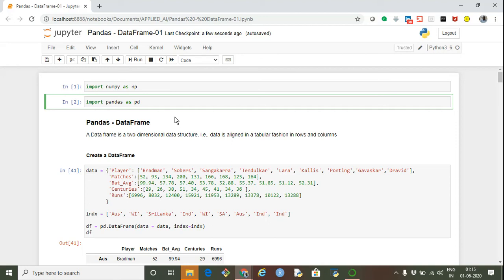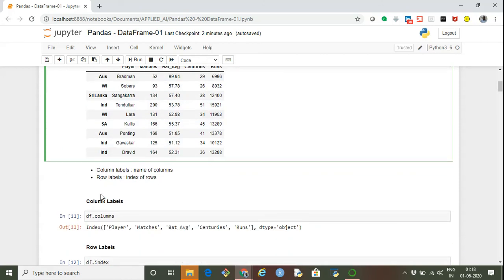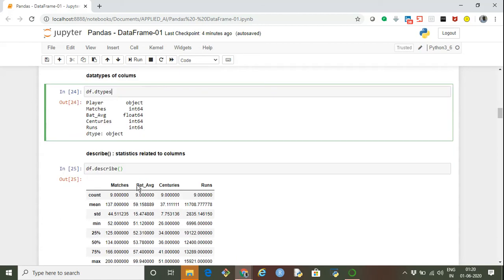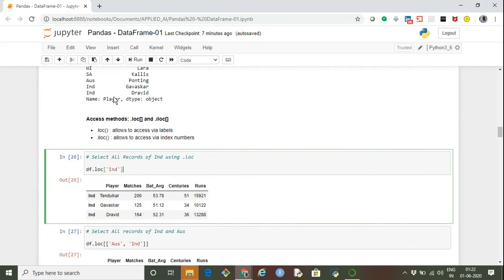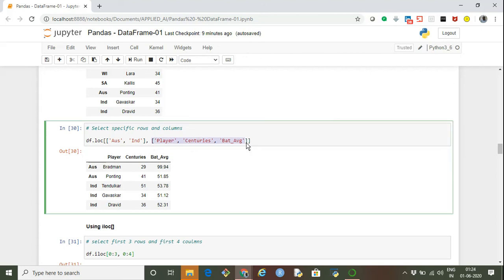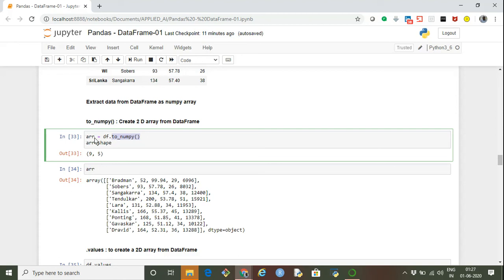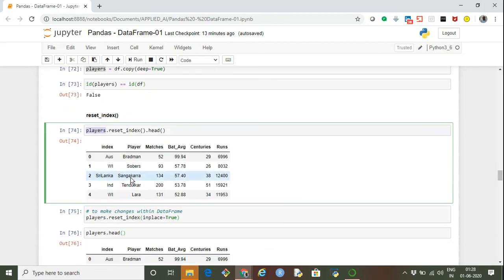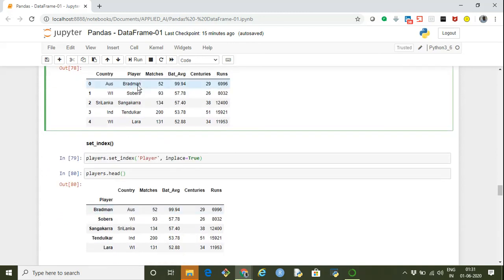Pandas DataFrame - 01